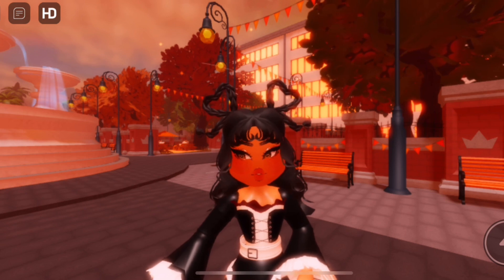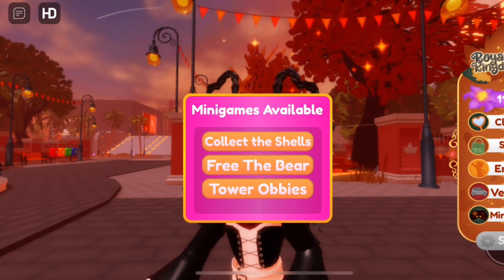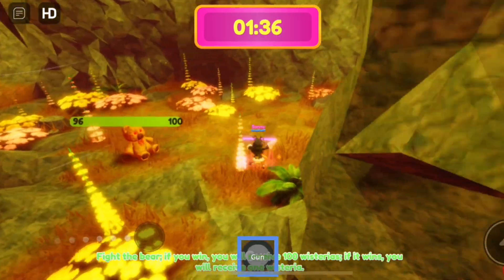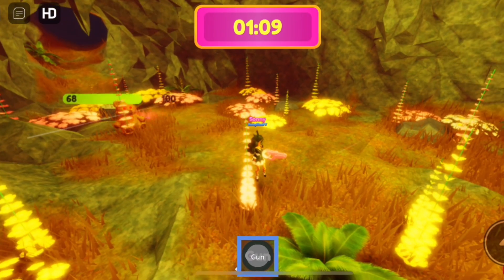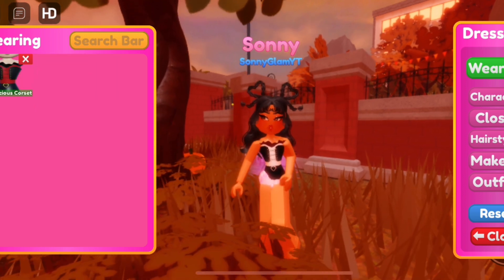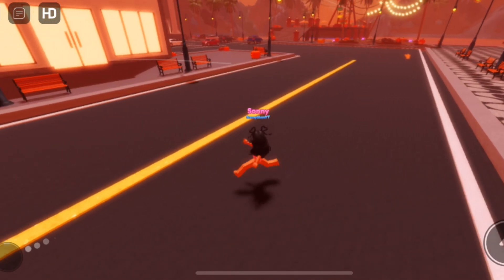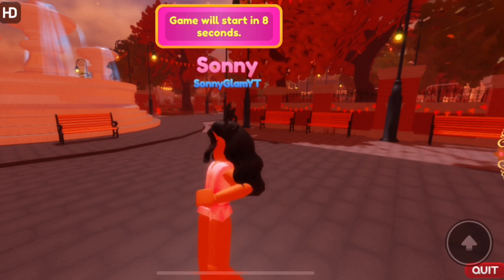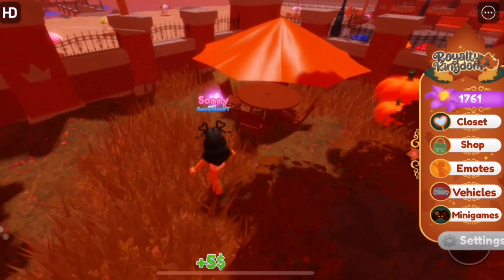How I Get 1000 Wisteria In Under 10 Minutes! | Royalty Kingdom 2! | No Gamepasses! | FASTEST Method!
✧⋄⋆⋅⋆⋄✧⋄⋆⋅⋆⋄✧Hello Glammies✧⋄⋆⋅⋆⋄✧⋄⋆⋅⋆⋄✧

* . °•★|•°∵About Me: Hi my name is Sonny! (Sun-E) I've been playing rh for almost 4 years and its one of my favorite games on roblox! My channel is mainly rh right now but hopefully later I can play other games. IRL im super girly, quiet, A anime lover, and spends all my money on clothes and merch from stuff I love like anime or tv shows I watch on a daily. Some people would even say Im emo but im not complaining considering the music I listen to… I don’t discriminant anyone based on how you present yourself, race, religion, sexuality, ect! Be what you love and do what you love! Just Treat others how you would want to be treated… If you want to join the glammies please consider subscribing with notifications on so you would never miss a video from me!∵°•|☆•° . *

｡･:*˚:✧｡Follow Me｡･:*˚:✧｡
Roblox: Sonny - Roblox
My Roblox Group: Sonny Glamorous Fans - Roblox
Twitter:Sonny Glamorous (@SonnyGlamorous) / Twitter

｡･:*˚:✧｡Credits｡･:*˚:✧｡

Video Idea~

YT banner made by @MiaTheChicken (On Twitter)

Quote on banner inspired by FOB song save rock and roll

☾ ⋆*･ﾟ:⋆*･ﾟUnderrated Queen!
And Most Importantly,
STAY GLAMOROUS☾ ⋆*･ﾟ:⋆*･ﾟ